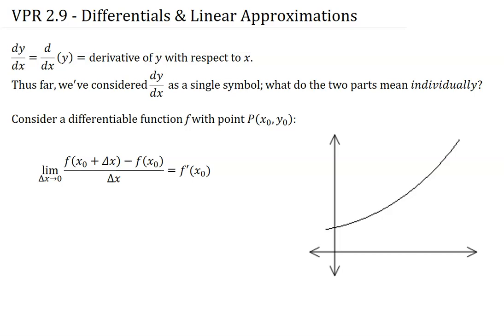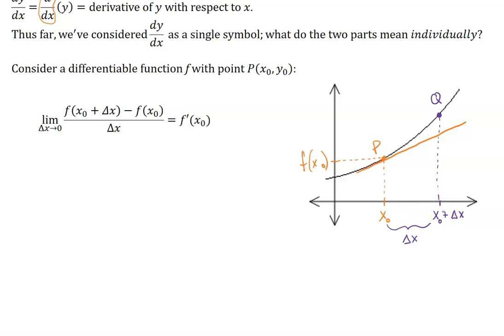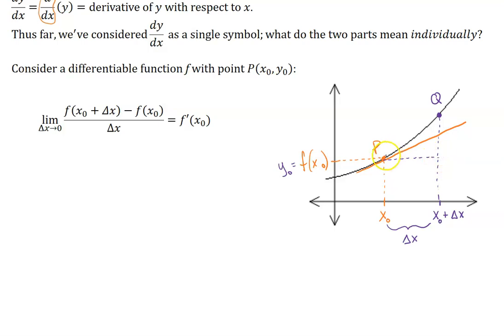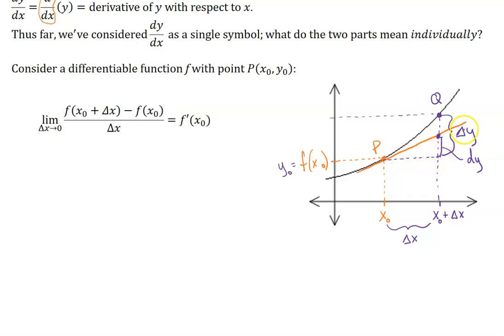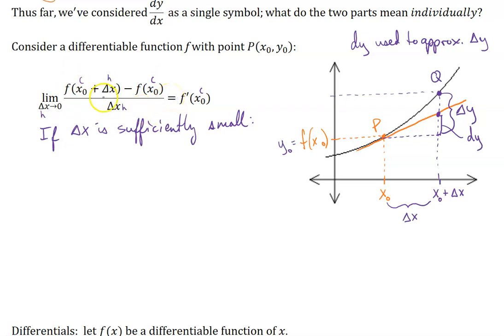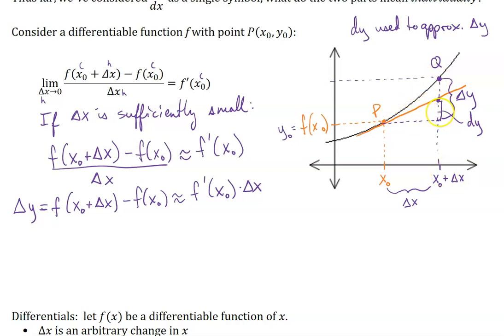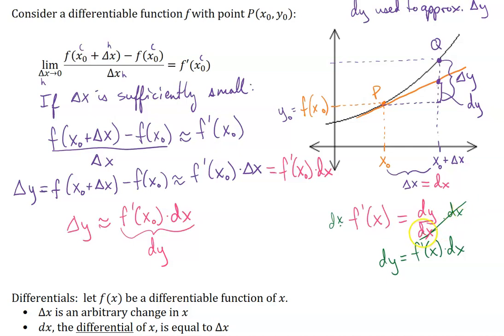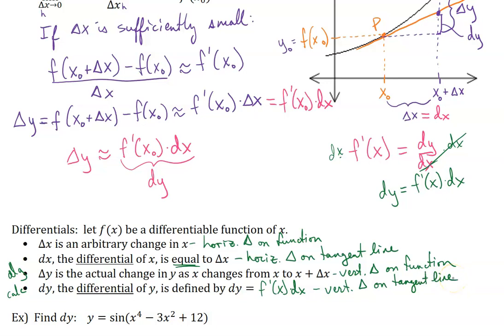VPR 2 9 part 1